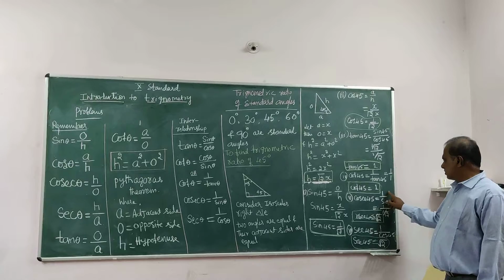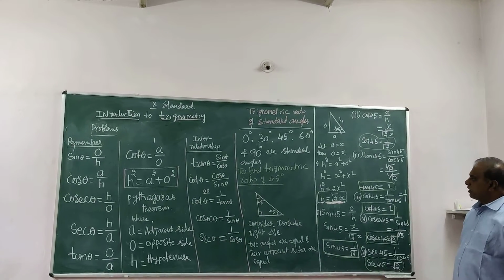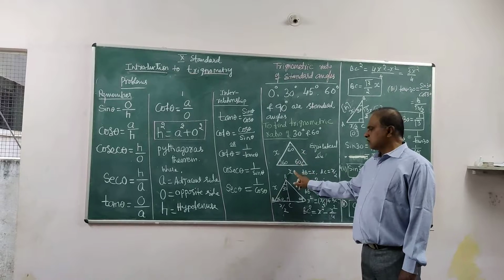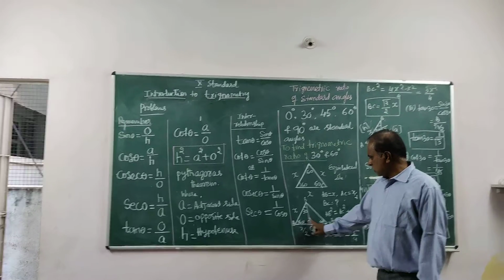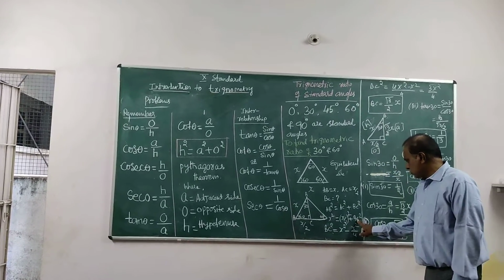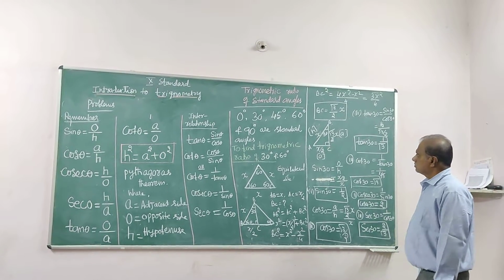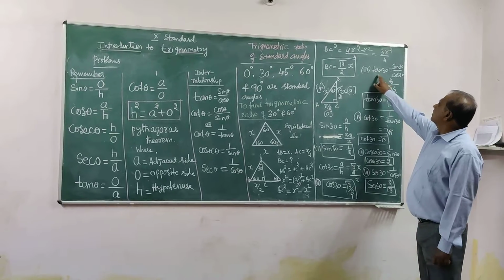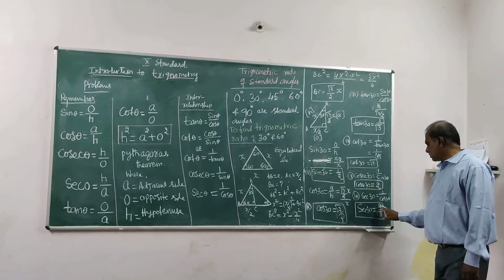class X mathematics trigonometry by muralidhara part-5